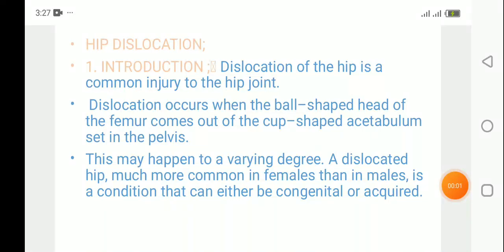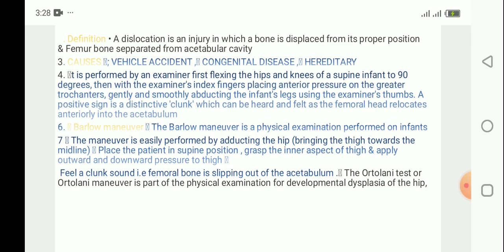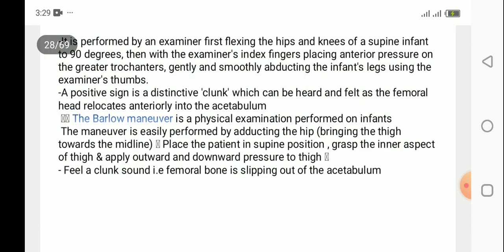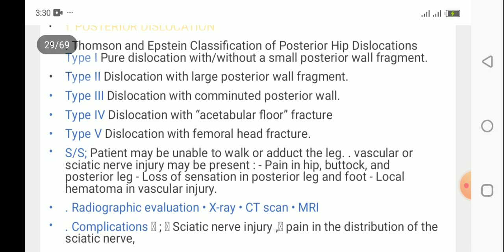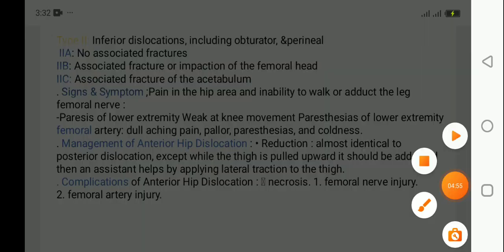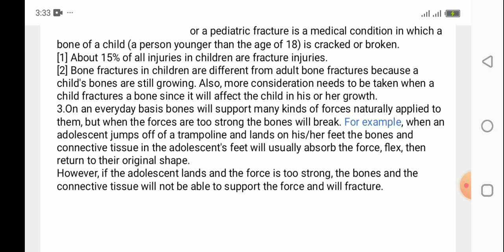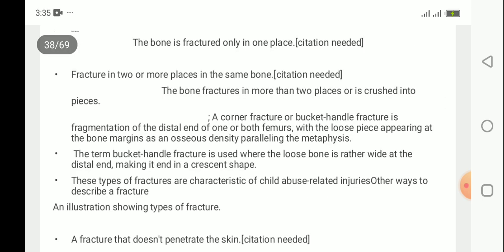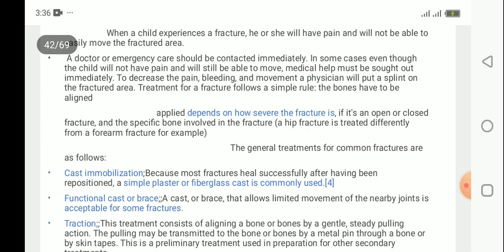Hip dislocation &fractures in children